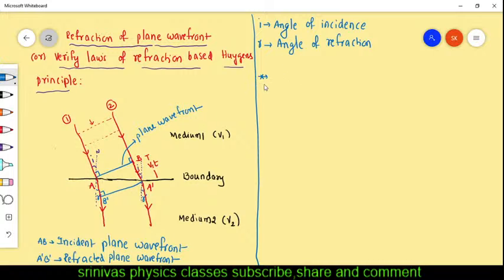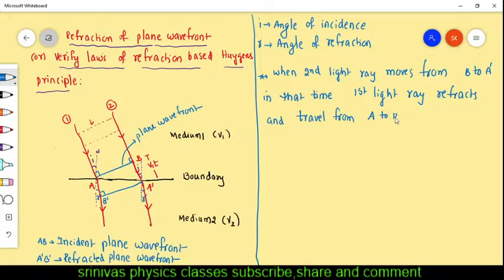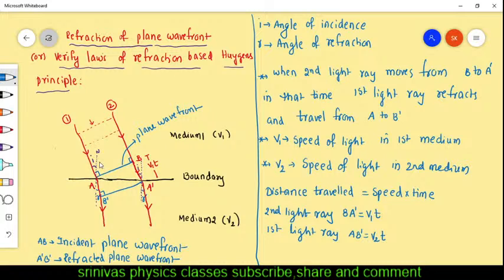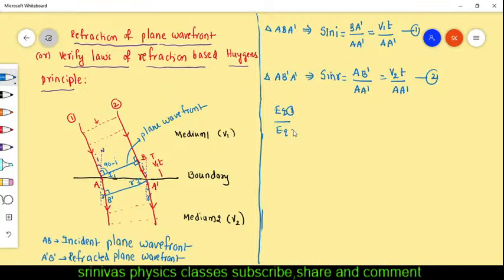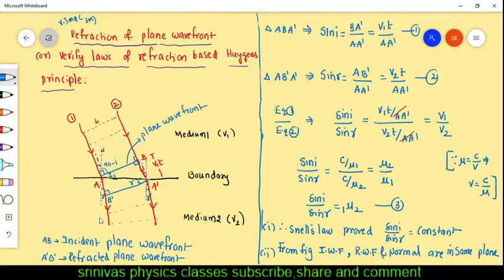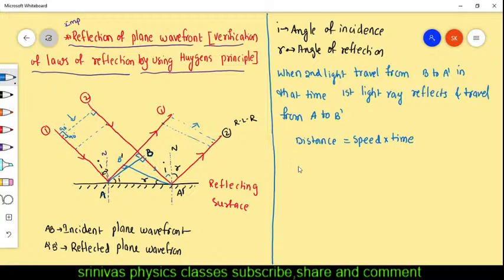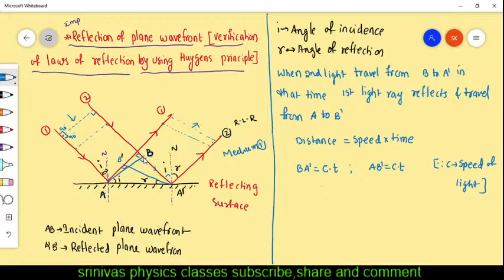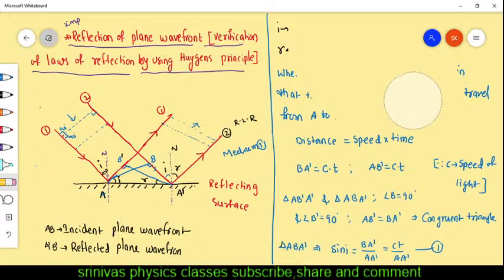wave optics class 12//Refraction and reflection of plane wavefront part 10.2 by ks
wave optics class 12//Refraction and reflection of plane wavefront by ks